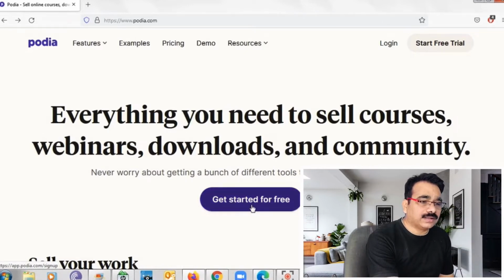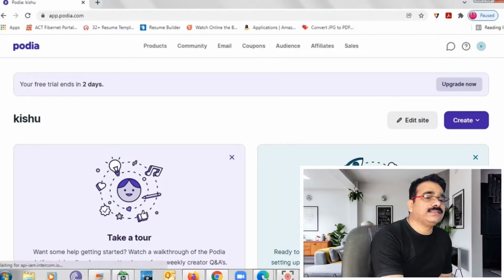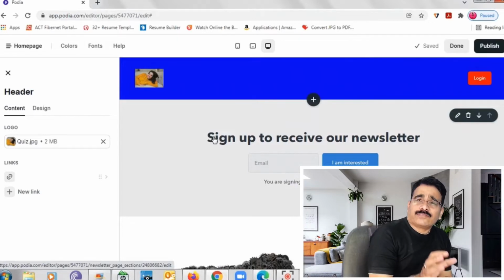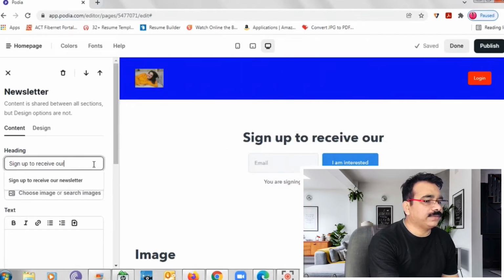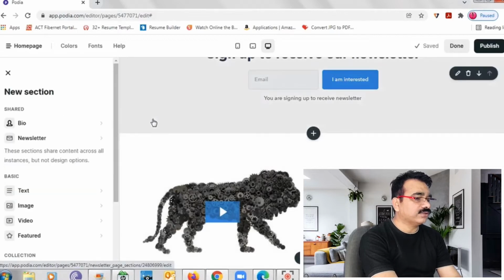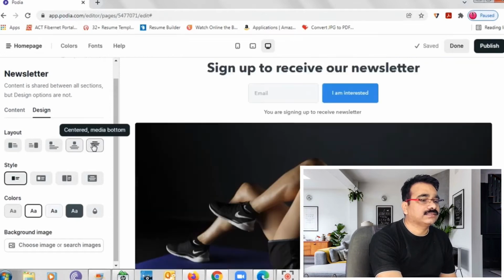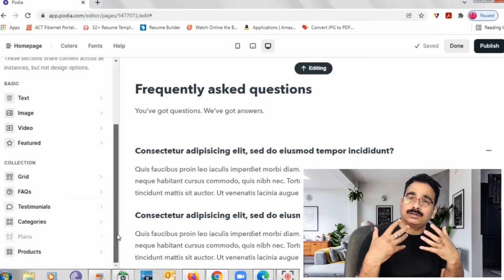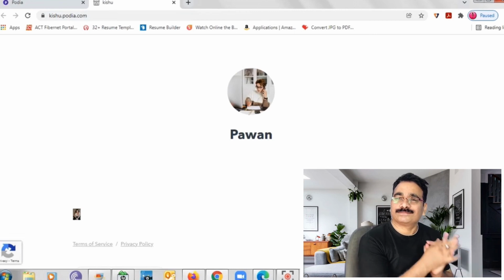PODIA HOME PAGE | SELL YOUR OWN COURSE ONLINE ON PODIA | PODIA TUTORIAL | ALL IIN PLATFORM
In this video you will learn how to create your home page and create website in podia. Podia tutorial will help you to gain confidence in creating your pages in podia website and sell your own courses online with ease.